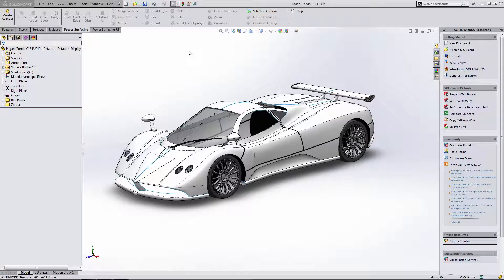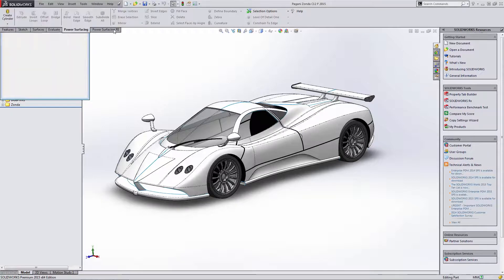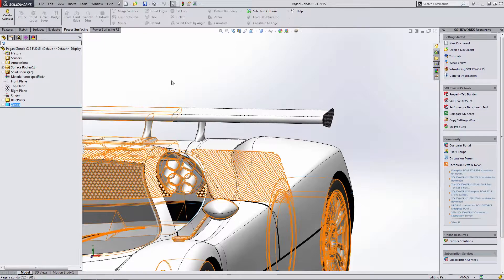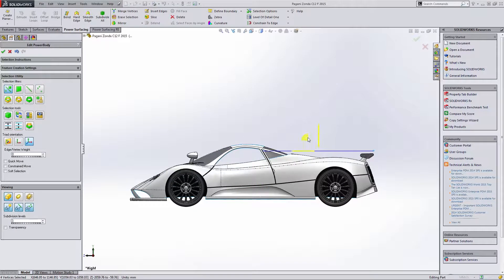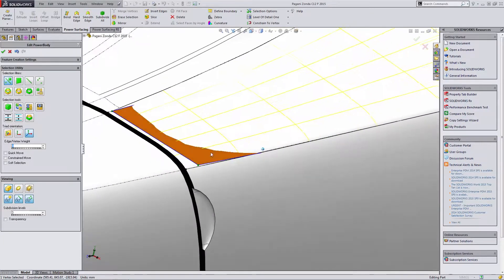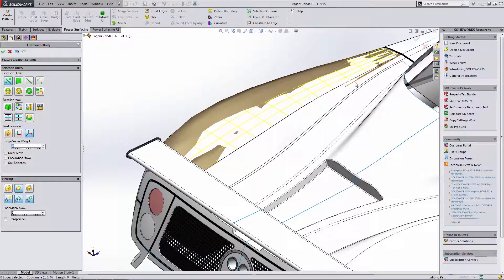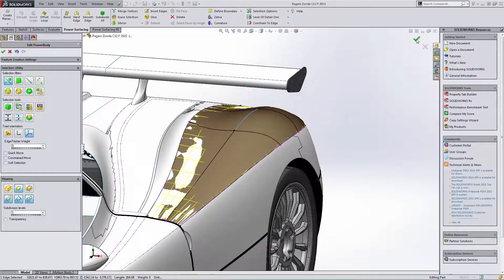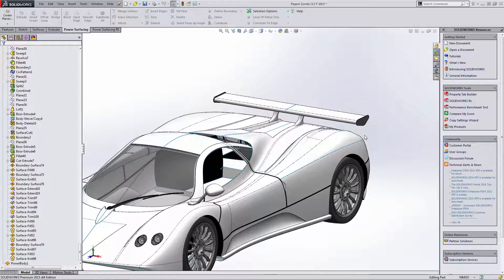SolidBox Presents: Power Surfacing Constrain To SolidWorks - Pagani Zonda Fender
Watch Matt Perez quickly and easilymodel a replacement fender for a Pagani Zonda supercar using nPower's Power Surfacing.